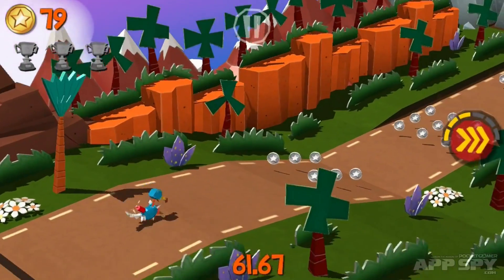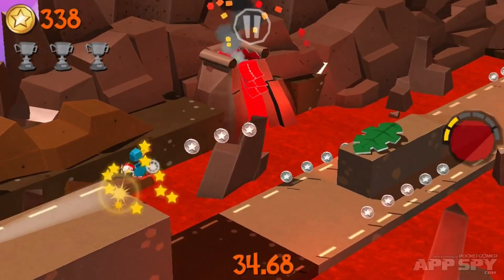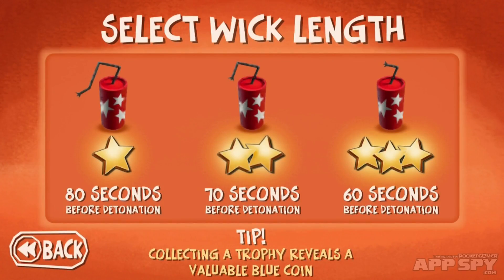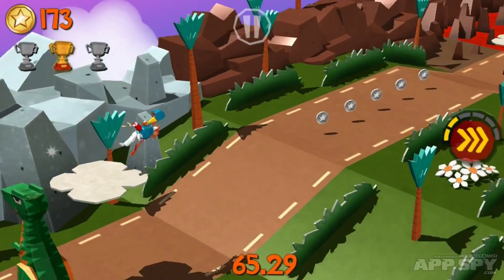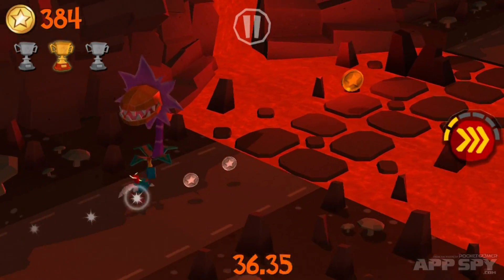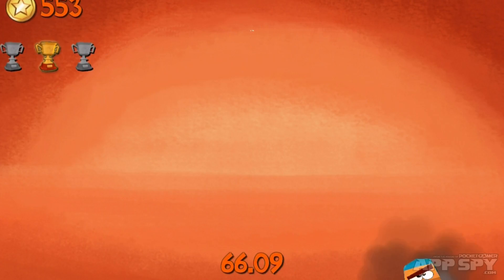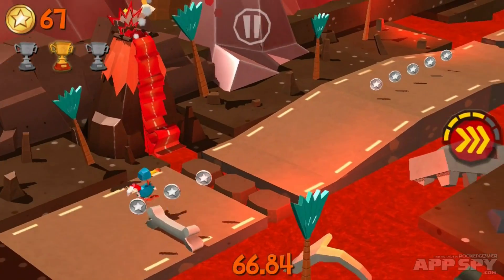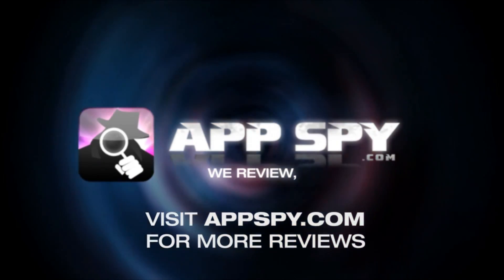Cartoon Survivor | iOS iPhone / iPad Hands-On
He's not gon' give up, he's not gon' stop, he's gon' work harder... to bring you more preview videos: Peter Willington (@xeroxeroxero) takes a quick look at Cartoon Survivor.

PLEASE NOTE: In the video Peter mentions that the game is “coming out on the 20th of May”. The release of this game has now been slightly delayed, so consider it an even earlier look ;)